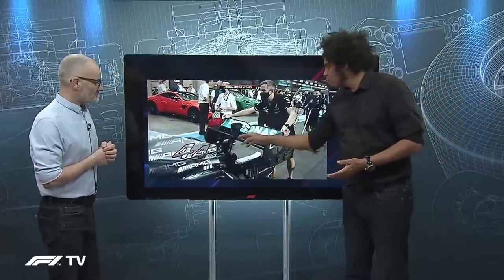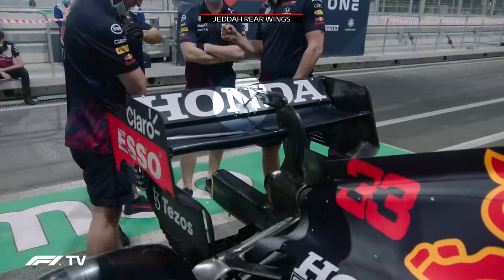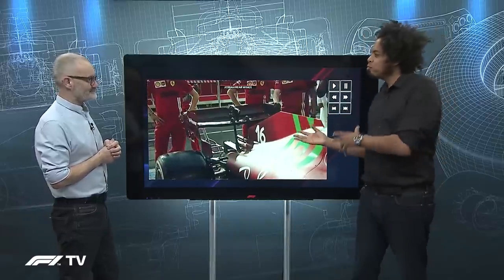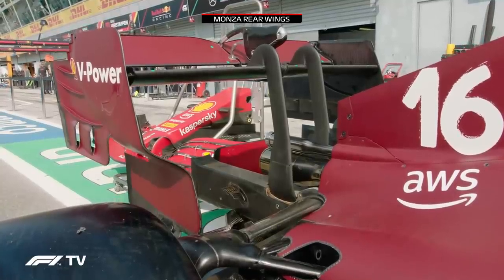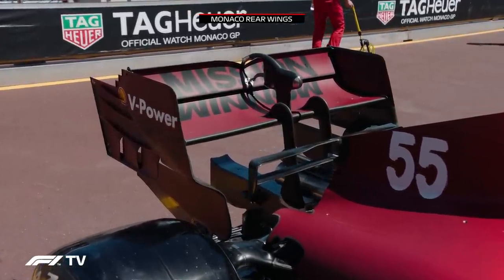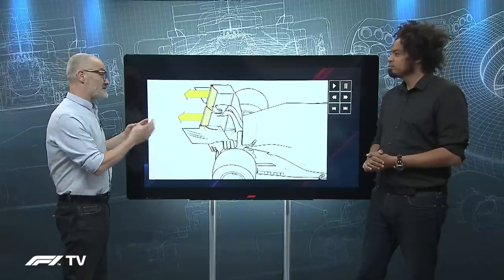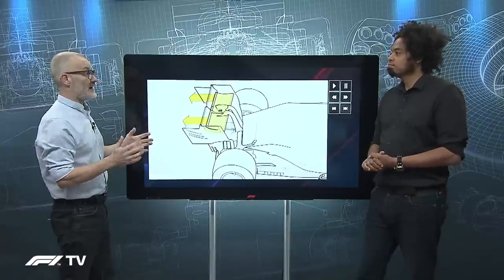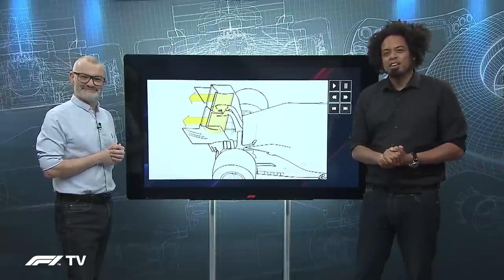Rear Wing Set Up For The Super-Fast Jeddah Corniche Circuit | F1 TV Tech Talk | Crypto.com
Tech Talk hosts Sam Collins and Craig Scarborough take a detailed look at the rear wings the teams are running for the fastest street circuit on the F1 calendar.